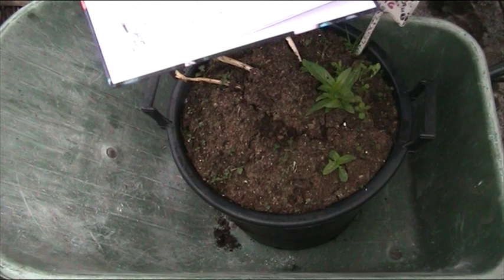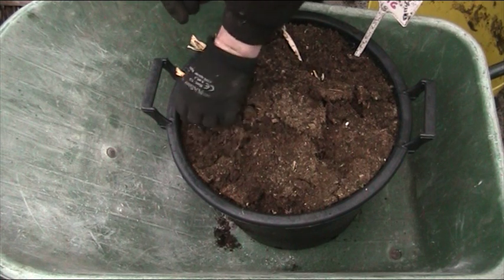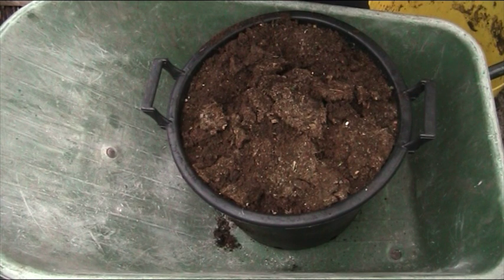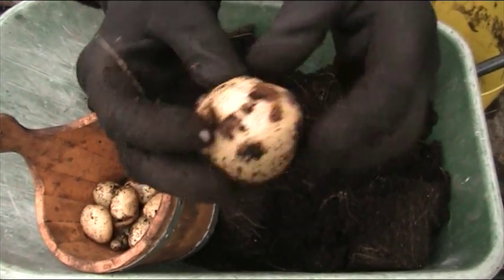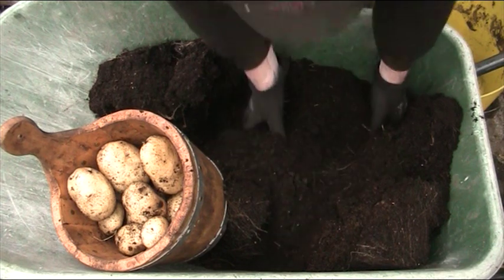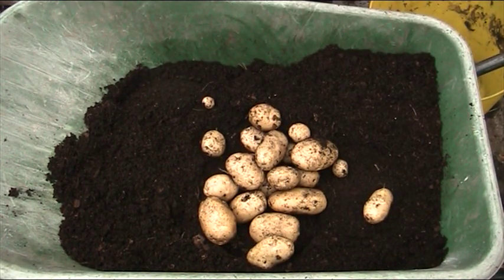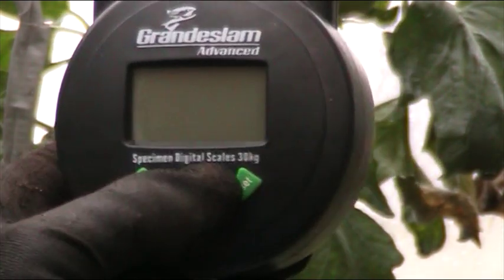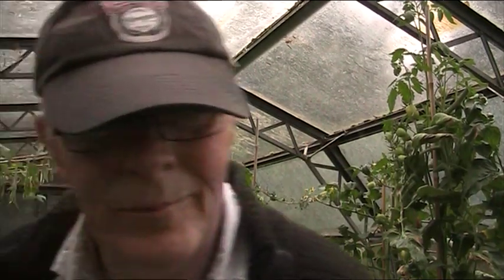Potato Reveal 13, 2014-15, Maris Peer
Maris Peer, one large potato in a ucket and filled right to the top when planting.